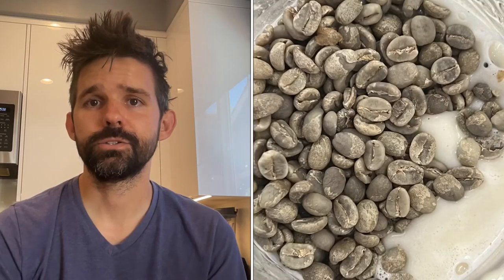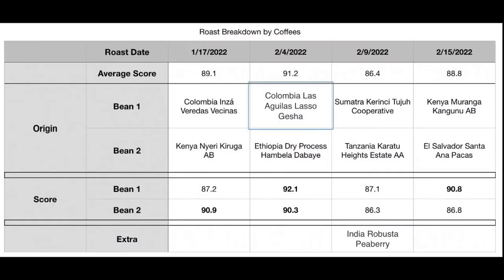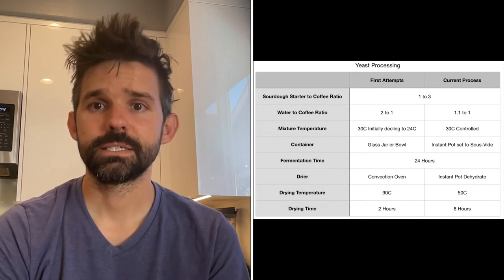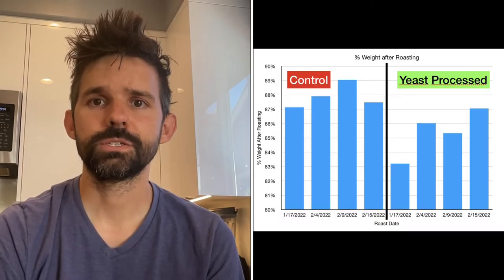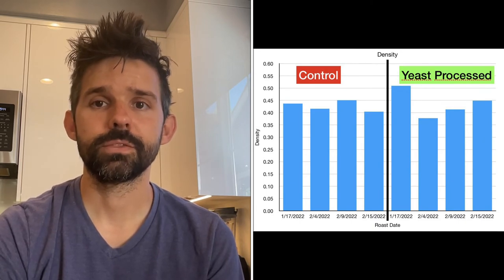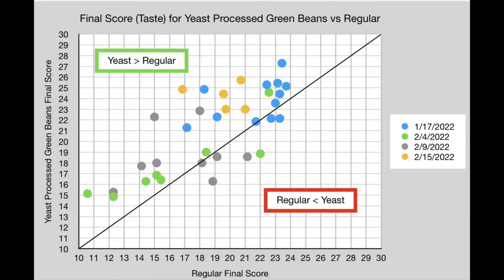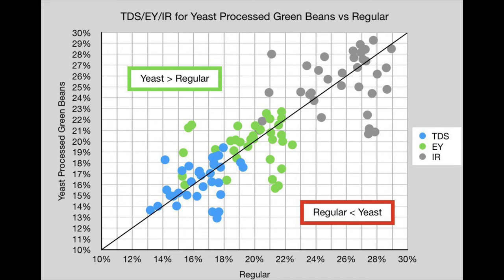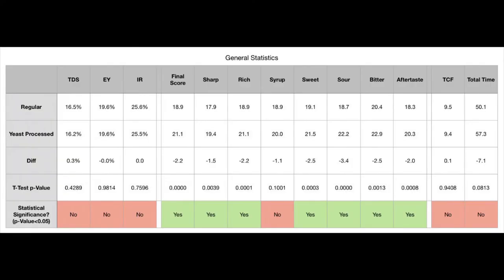Sourdough Green Coffee Processing to Reduce Acidity and Bitterness in Espresso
Inspired by the yeast processing techniques used for coffee cherries, I decided to try them on green beans. I used a few roasts and compared to an unprocessed roast. I found the yeast process beans had very little acidity and bitterness. I was very surprised as the sweetness really pulled through.

I wrote about my findings including data on the roasts, the beans used, and the comparison across taste and extraction yield.

The technique is simple enough for any roaster to do using either sourdough yeast or some other kind of yeast.

@kruveinc, the cup
@nichecoffee, the grinder
@acaiacoffee, the scale
@atago_usa, the TDS Meter
@decentespressomachines, espresso machine and the first tamper
@sweetmarias, the green beans!